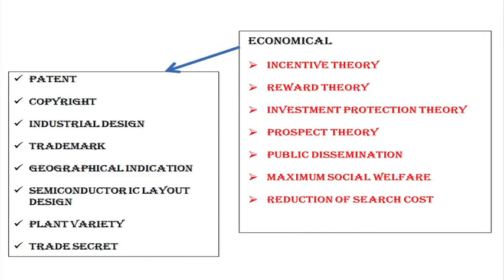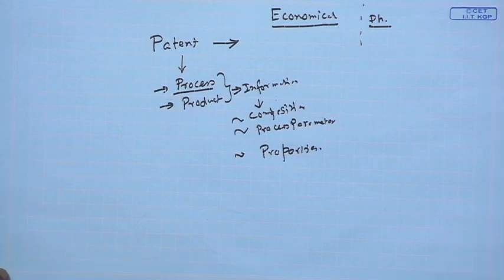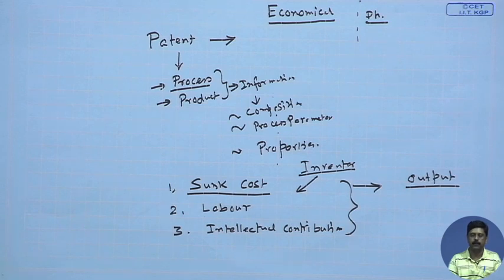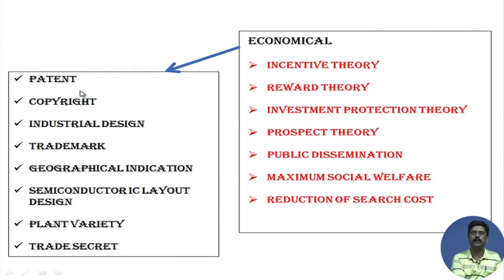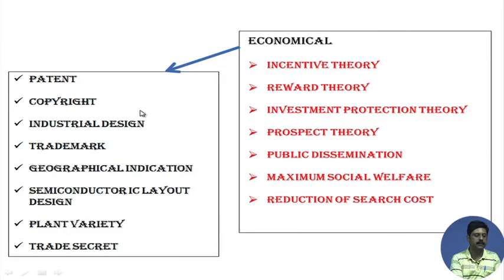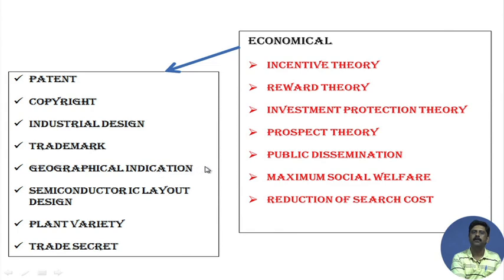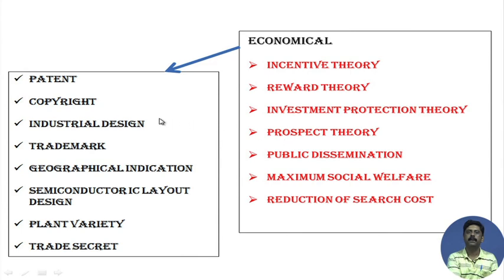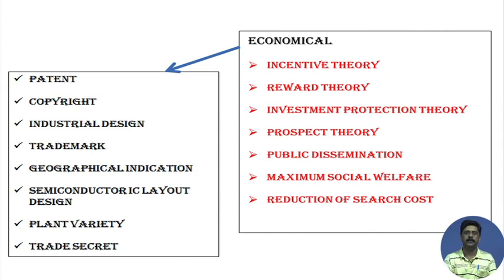Lecture 5 : Different Forms of IP and Applicability of Theory